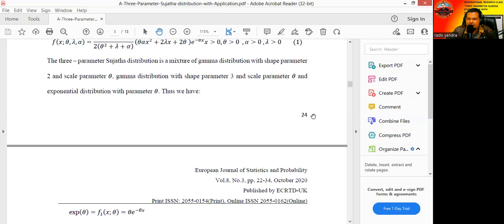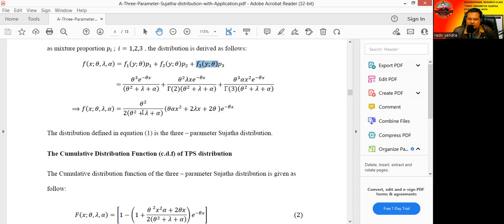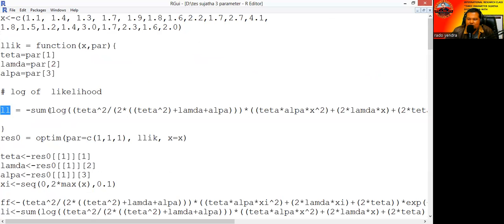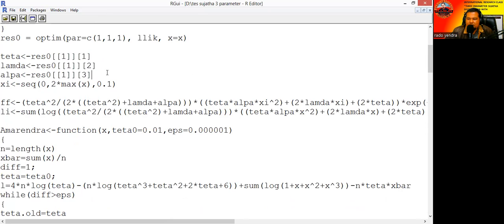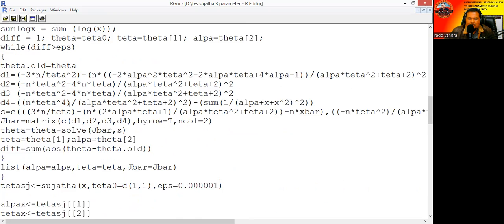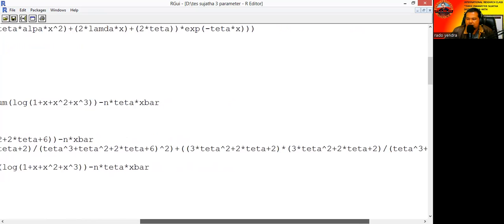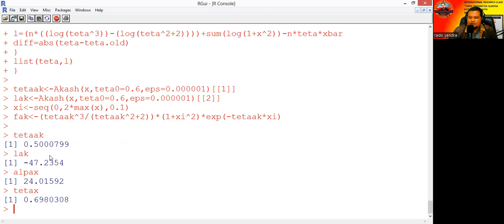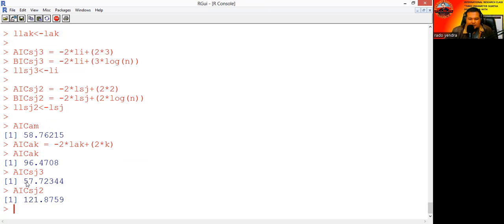INTERNATIONAL RESEARCH CLASS, THREE PARAMETERS SUJATHA DISTRIBUTIOS WITH APPLICATION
THREE PARAMETERS SUJATHA DISTRIBUTION WITH APPLICATION AND SUPPORT BY BEST R PROGRAMMING